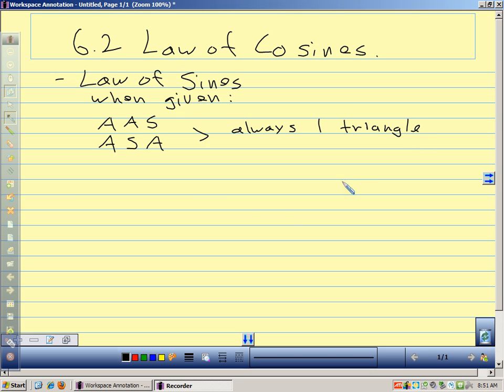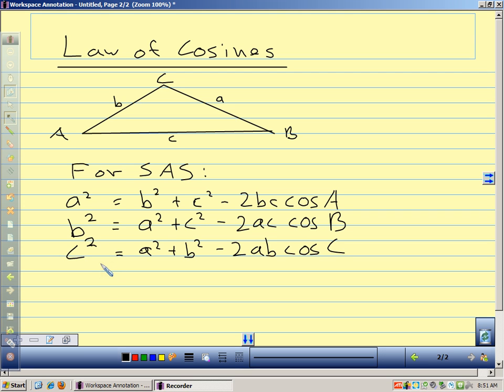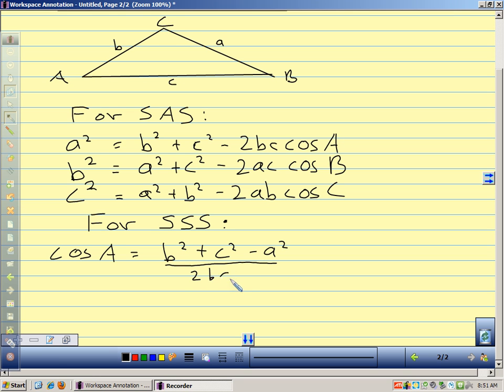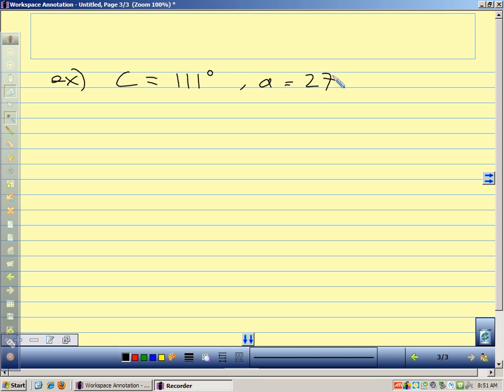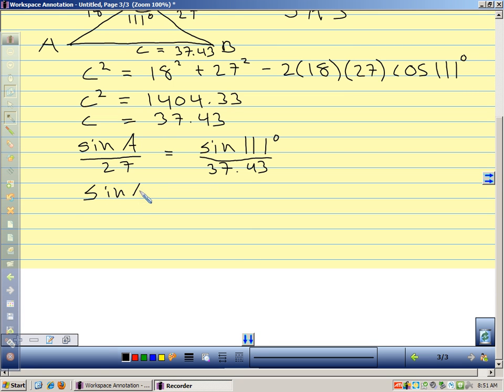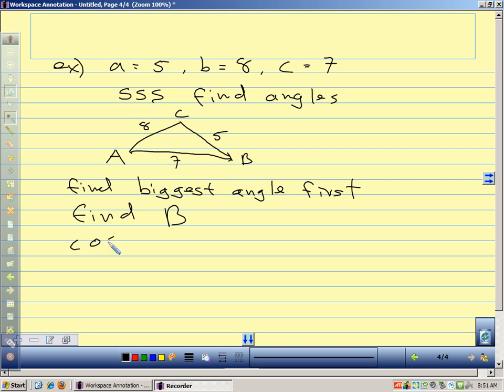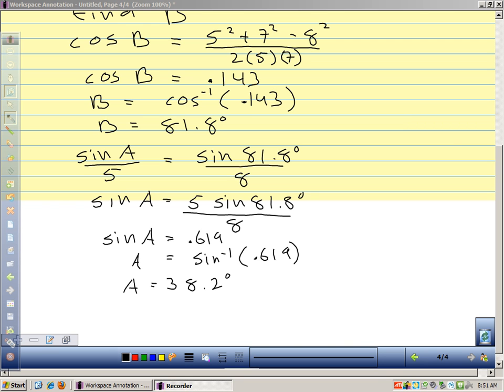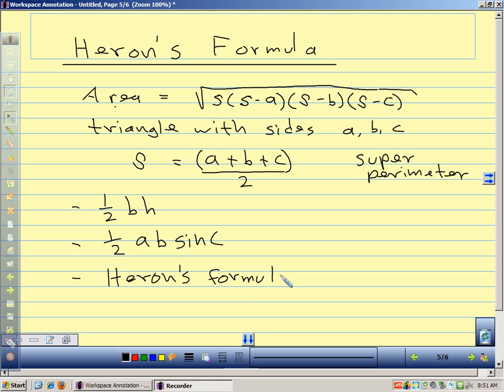Pre Calc 6.2 Law of Cosines.avi